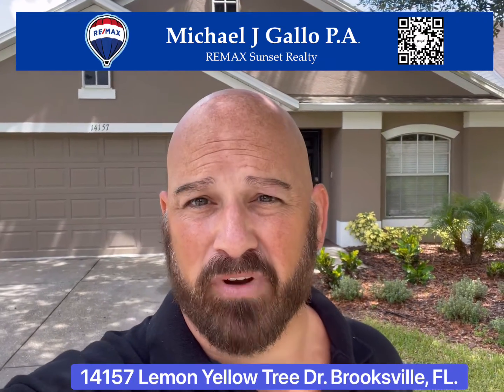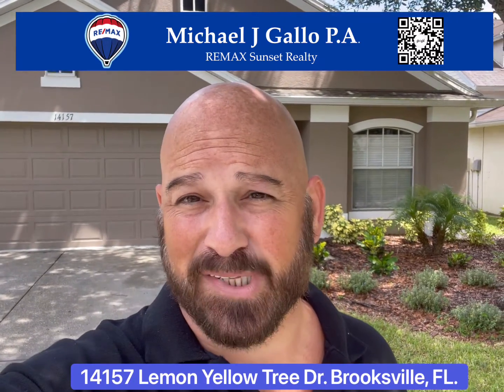14157 Lemon Yellow Tree Dr. Brooksville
3 Bedroom Home built in 2006 with no rear neighbors. Community pool. HVAC replaced in Oct 2021. Shown by Appointment. Michael J Gallo P.A. REMAX Sunset Realty